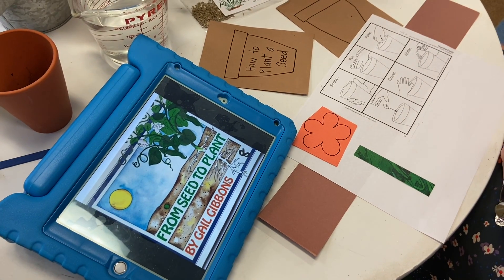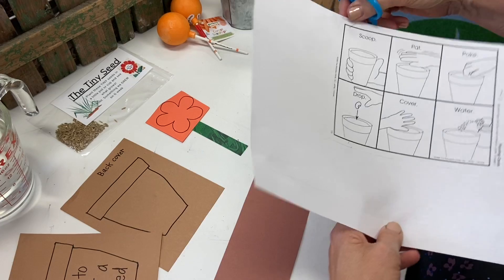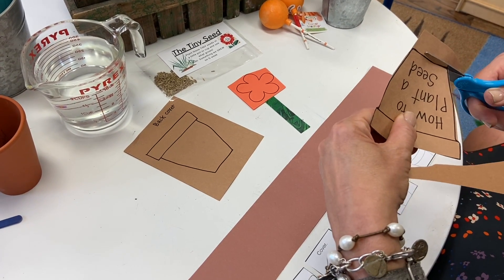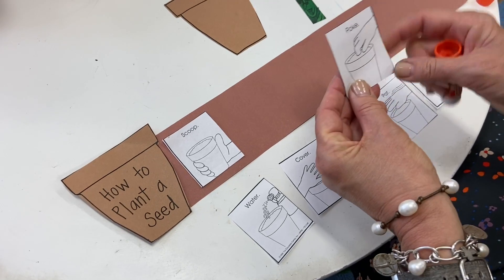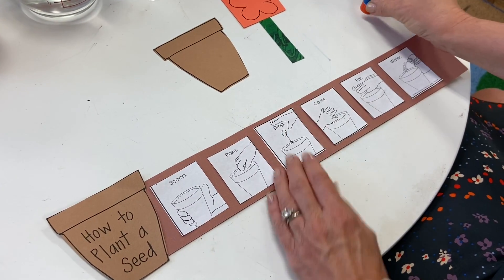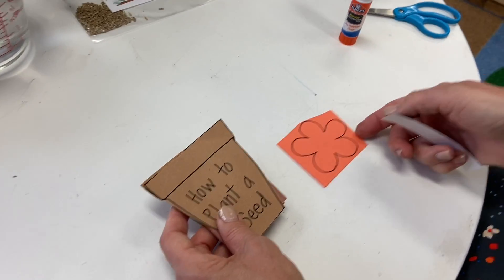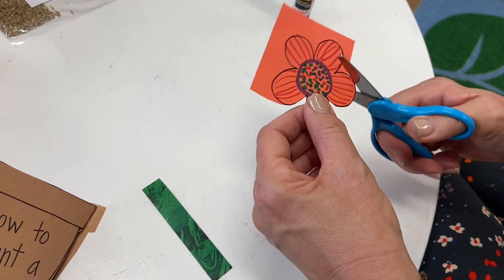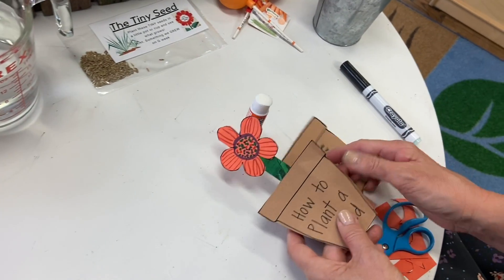“How to Plant a Seed” story & activity PART 1